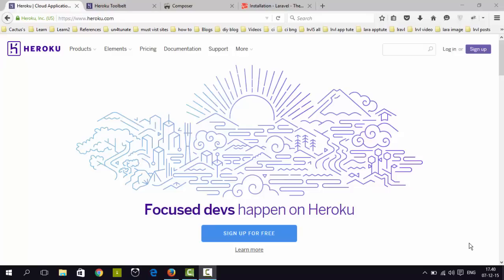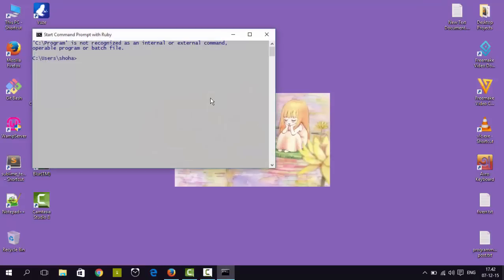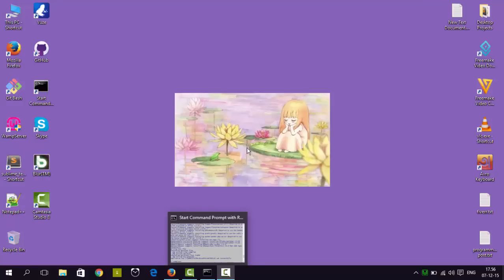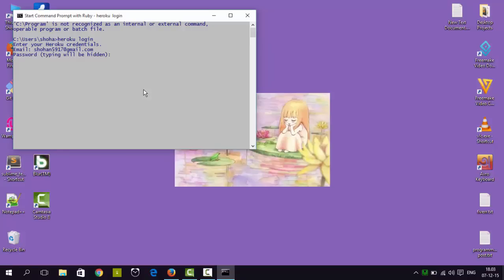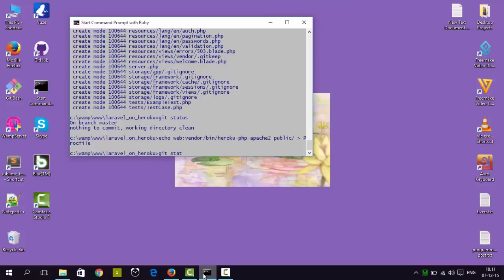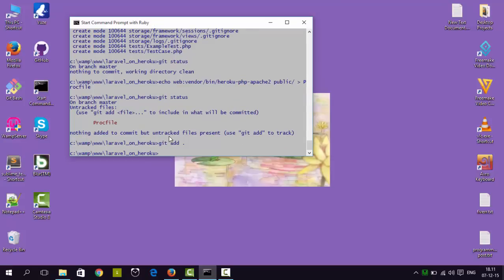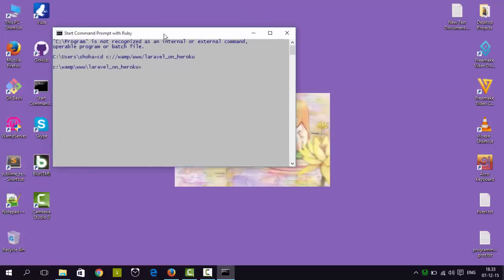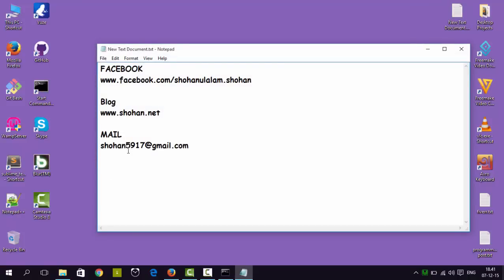How to deploy laravel 5 on heroku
A tutorial of deploying laravel 5 application on heroku cloud platform.